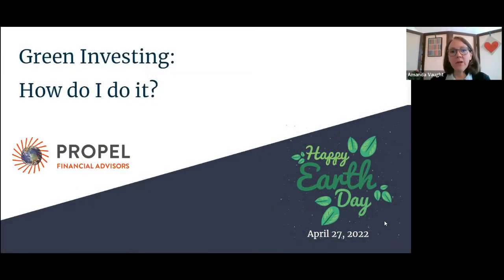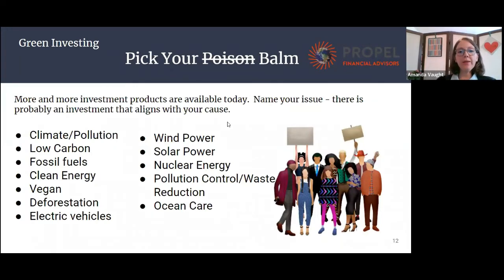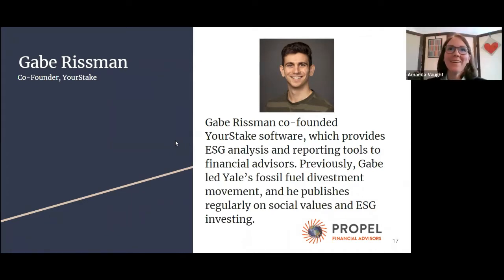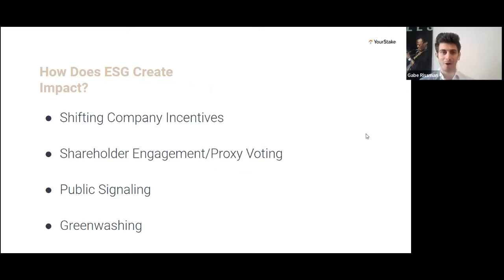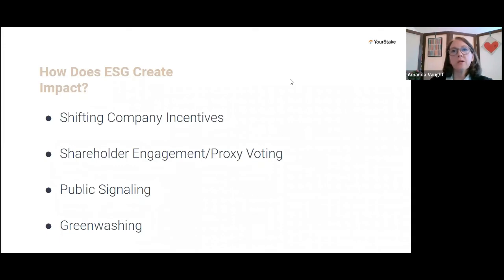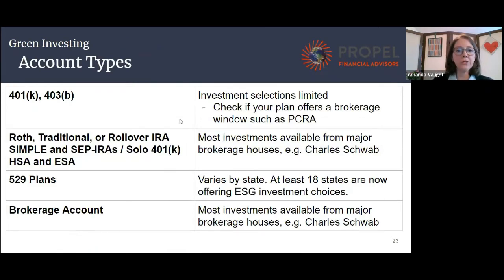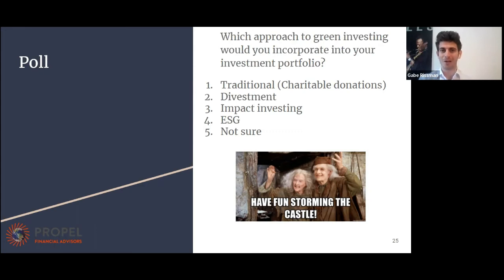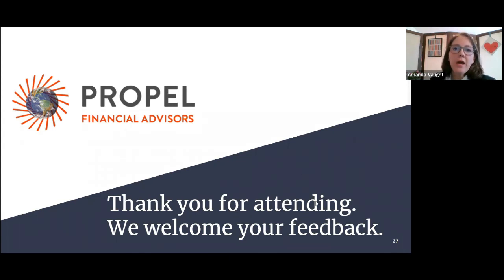Celebrate Earth Day Every Day in Your Investment Portfolio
In celebration of Earth Day, advisor Amanda Vaught hosted a specialty webinar on the various ways you can incorporate environmental values into your investment portfolio.

Amanda was joined by special guest Gabe Rissman, Co-Founder of YourStake software, which provides ESG analysis and reporting tools to financial advisors. Previously, Gabe led Yale’s fossil fuel divestment movement, and he publishes regularly on social values and ESG investing.

This free webinar was held on Wednesday, April 27, 2022.